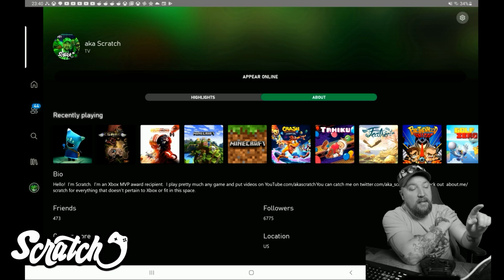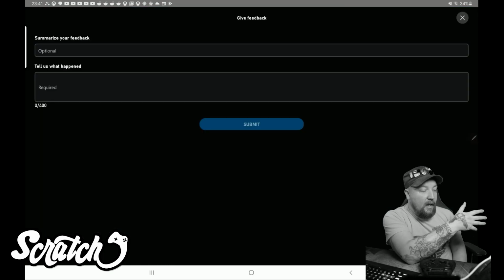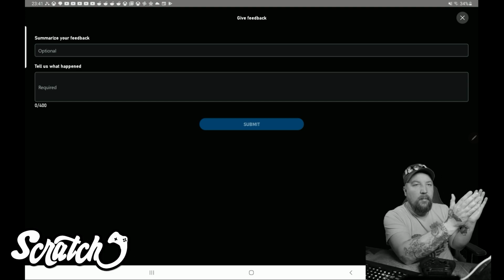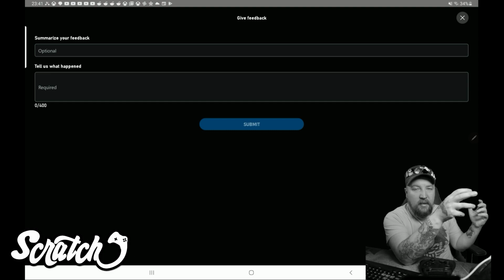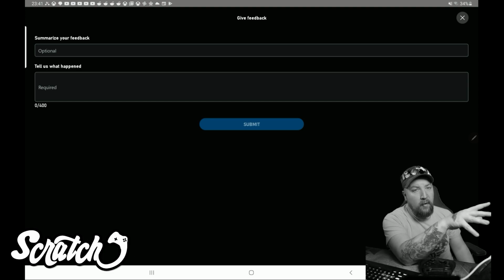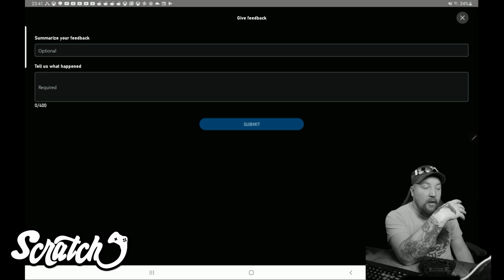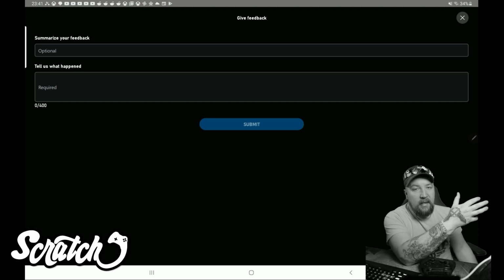New Xbox App Refresh Update - Oct 2020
The new Xbox App is out now.  People are wondering how to change their gamerpic on Xbox App in 2020 and it seems now you can't.   There are a number of missing features from the old app.   You won't find achievements on the new Xbox App at least not for now.   There is something we can do to get it those features back.